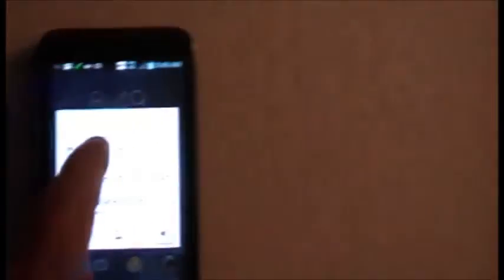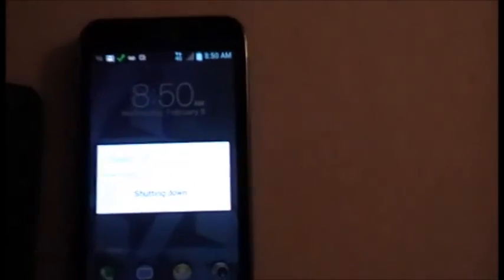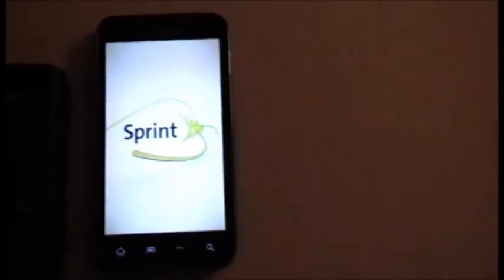Wireless EMF/RF radiation from cellphones, smart phones - measured with Acoustimeter RF meter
Wireless RF frequency radiation measured with an RF meter shows substantial hazardous EMF radiation from these devices. Presented by Jed Shlackman